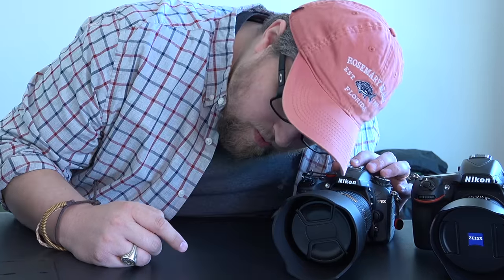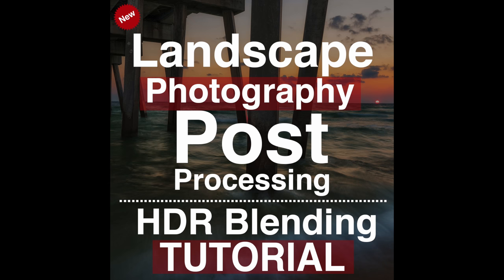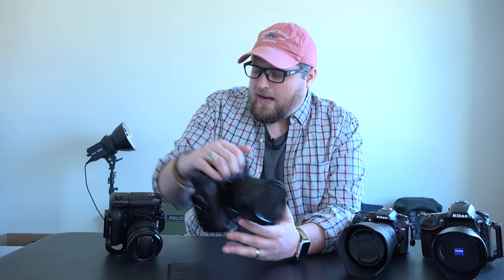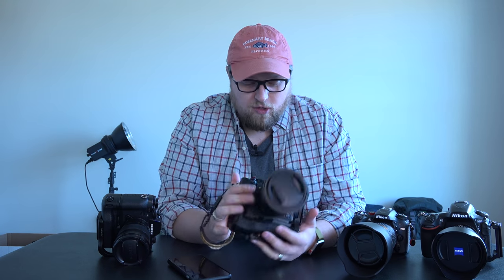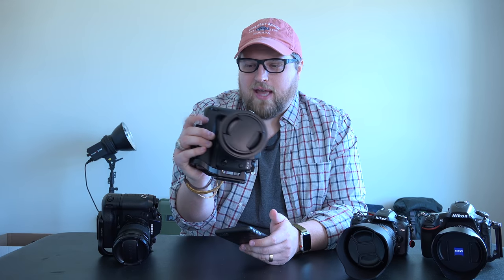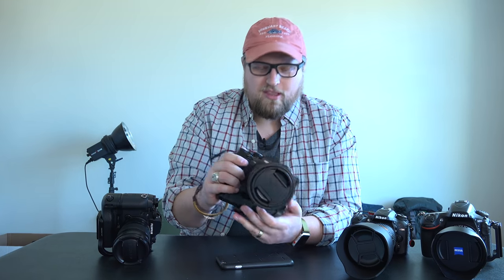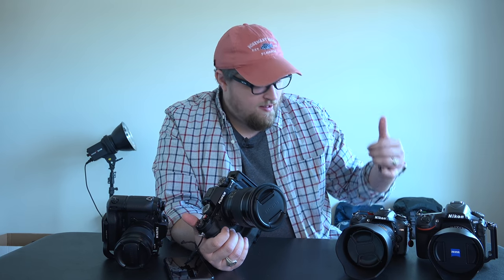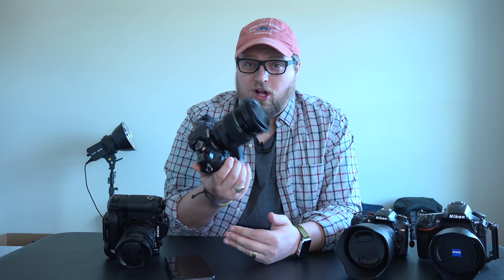Fuji X-T2 Review One Year Later | Do I Miss Nikon?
⬛️My Best Selling Premium Tutorials

📷🌅SUBMIT YOUR PHOTO FOR CRITIQUE🌅📷

Participate in my WEEKLY Instagram photo critiques by posting a photo on Instagram and using my hashtag

I choose two to three photos for critique every single week.

Blessings,

Eric Marks